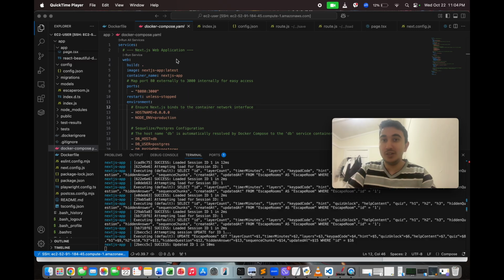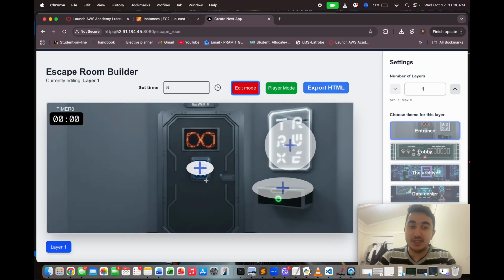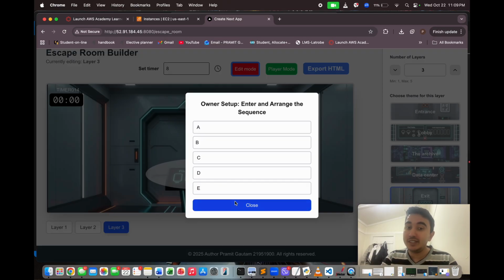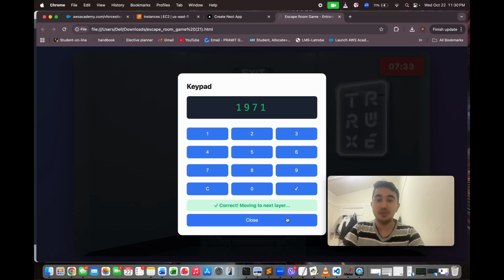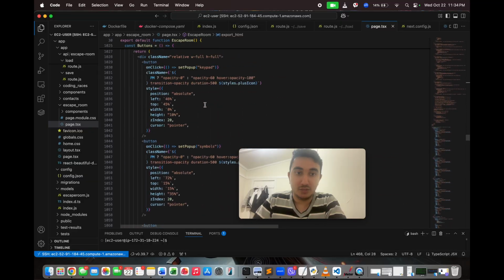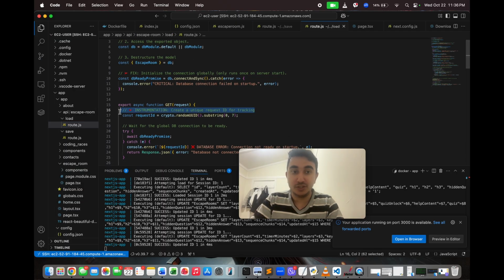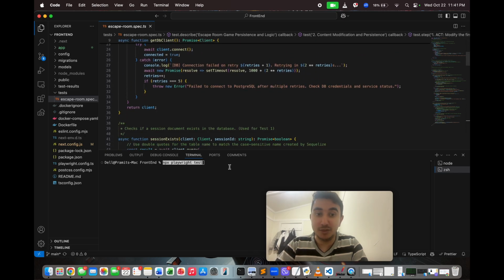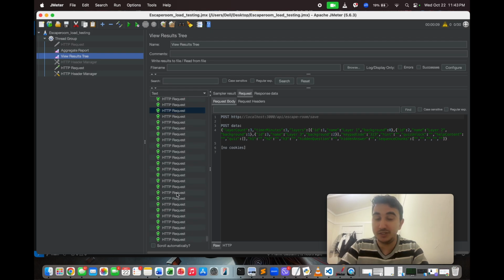cloud vid a2